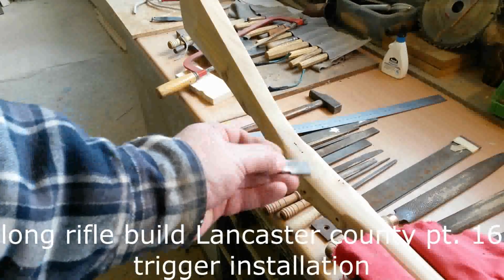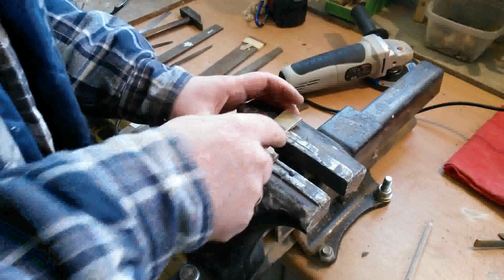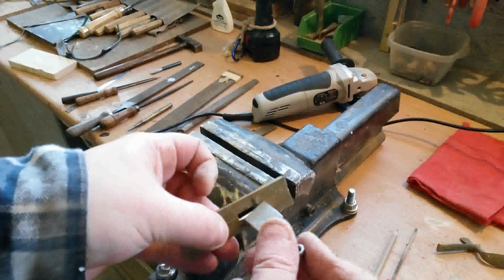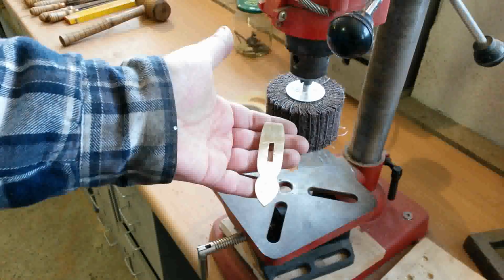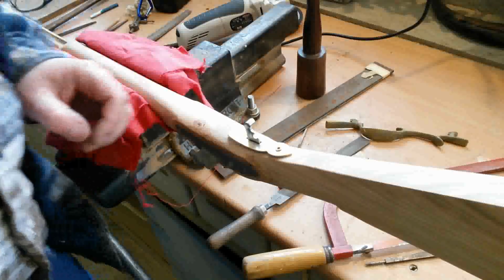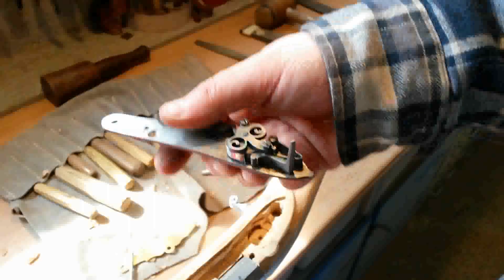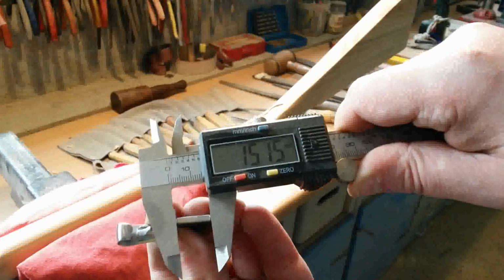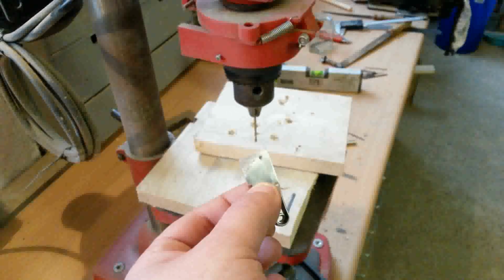long rifle build Lancaster county pt. 16 trigger installation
Isaak Haines flintlock lancaster county long rifle build

This video shows how I make the trigger plate and the installation of the trigger. To find the right position was easy but get a good adjustment is rather hard.

I first took the depth from the bottom of the triggerplate and than, after full instalation, I took a litle more material of. The Trigger shall be free but withaut sliding when pulled.